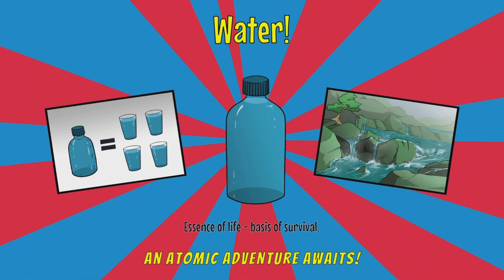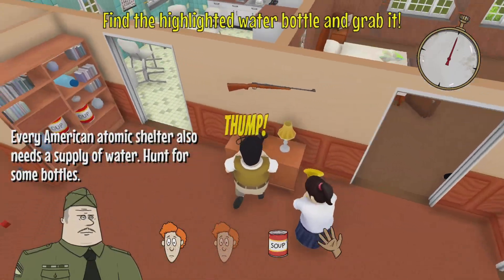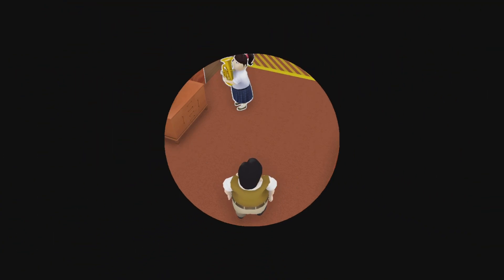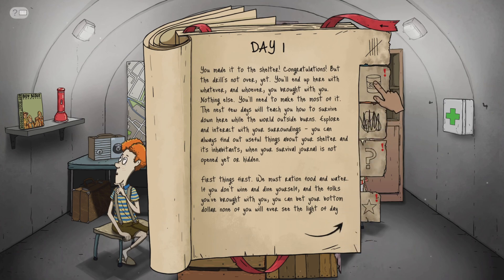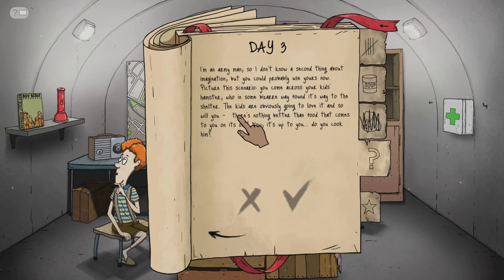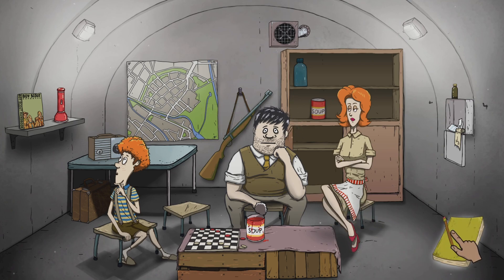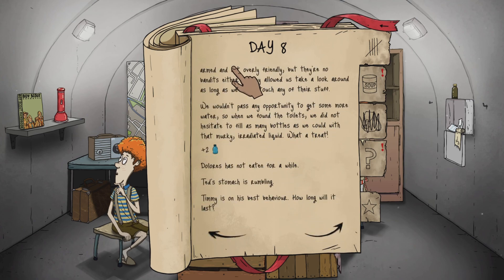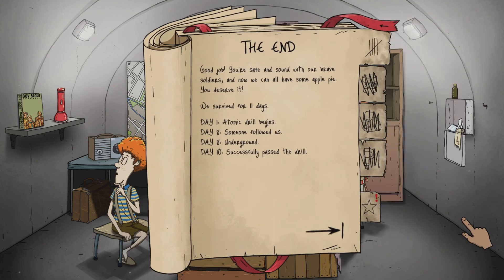60 Seconds! Reatomized - Tutorial Troubles